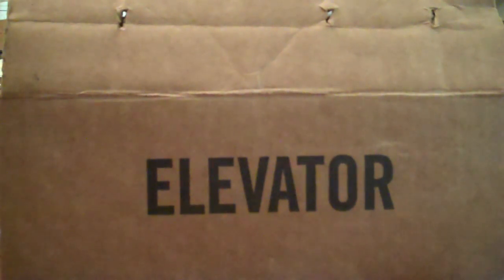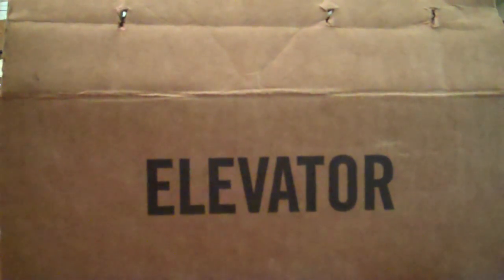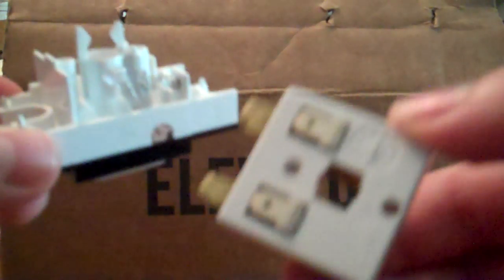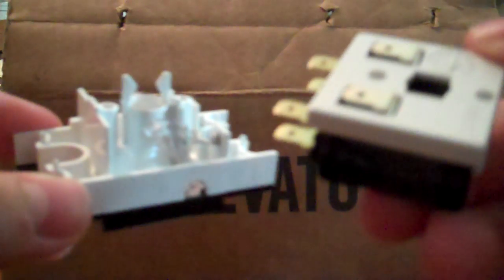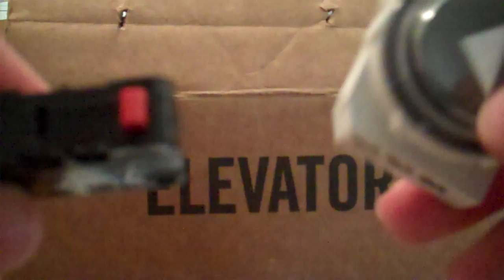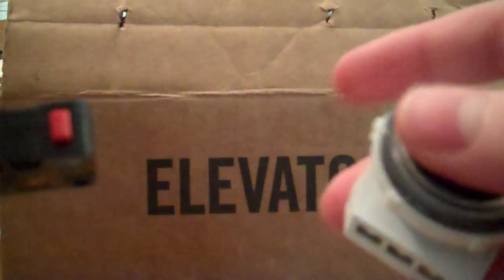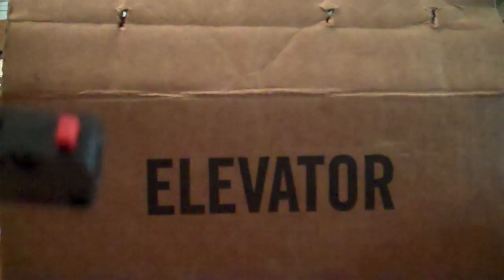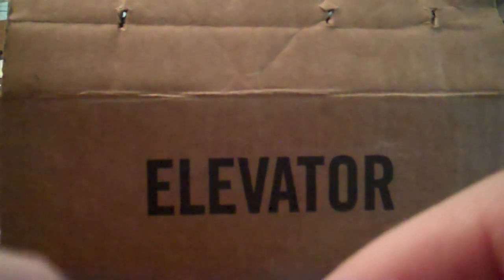My Elevator Parts Collection Part 3: The Dissection of an Impulse Button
This is actually quite interesting.